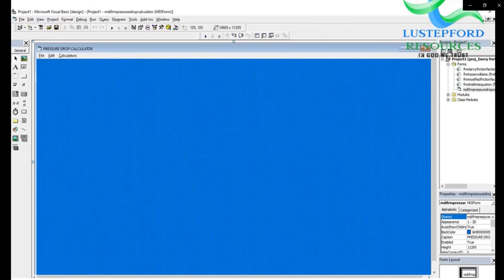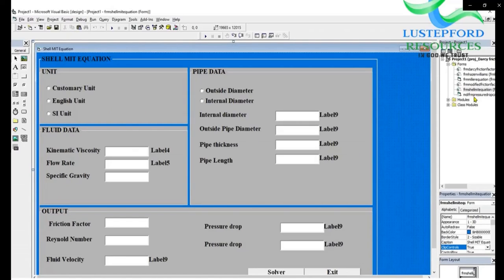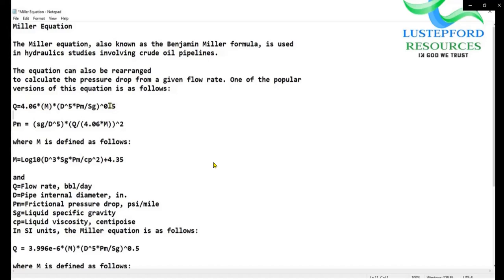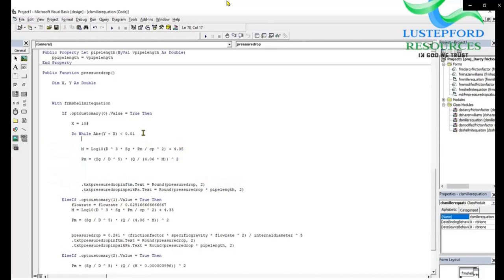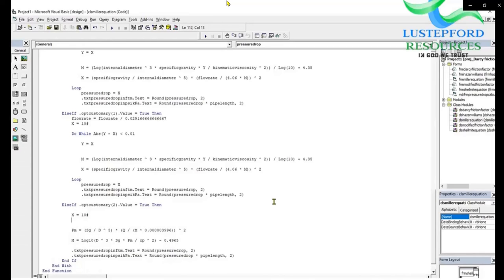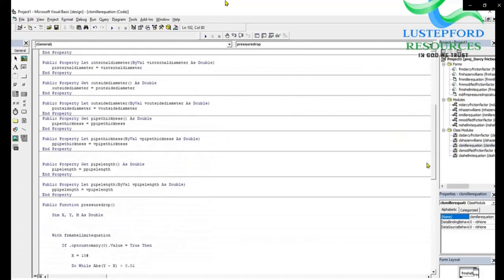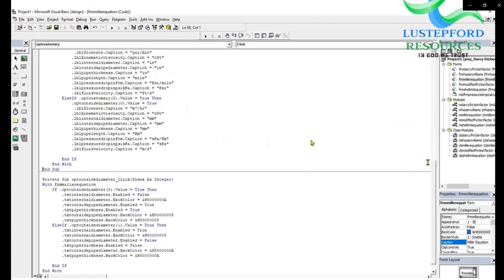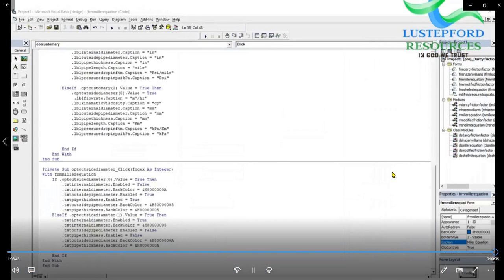How to create Pressure drop calculator Using VBA 6 0 Part 7 Using Miller Equation to solve for Pr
Part 7 Using Miller Equation to solve pressure drop
Part 7:

 what to learn:

1. How to use mdiform to create form in a form
2. How to use mdiform.arange statement to arrange form vertically, horizontal and cascade
3. How to use Do-While statement
4. How to use Do-Until statement
5. How to use if statement
6. How to use option button
7. How to change logarithm base
8. How to use miller equation to solve for the pressure drop
9. How to use class module, module and form code environment
10. How to create property of an object in a class module
11. How to create function in a class module
12. How to create and use private const statement in a class module of vba.
13. How to use function in a class module and module
14. How to create instance of a class
15. Error handling, the meaning of error (err.number), which is description of the error
16. How to use the enabled property of an object
17. How to create property let and property get procedure
18. how to create a function with an independent variable and the one without a variable,
19. how to create a form in a form.
20. how to use the menu editor